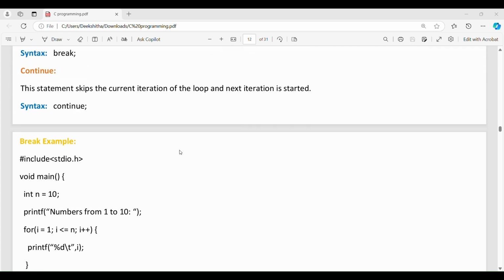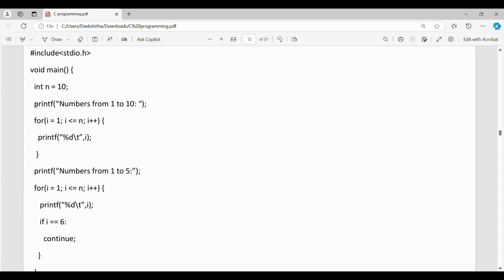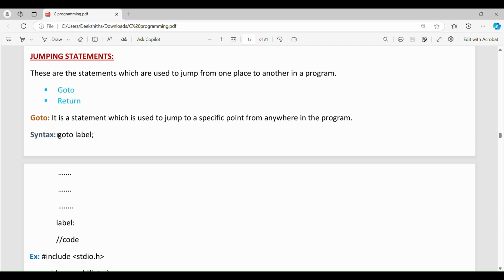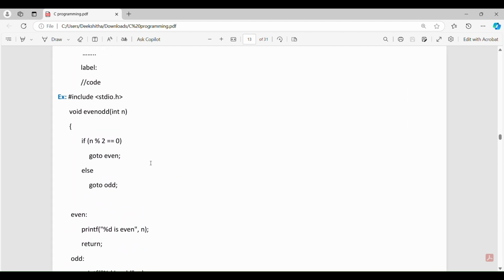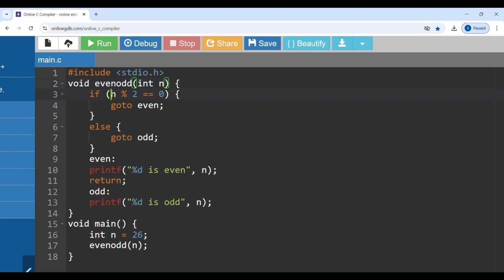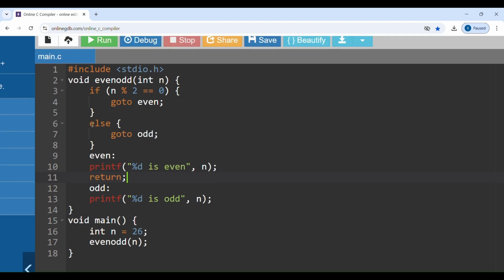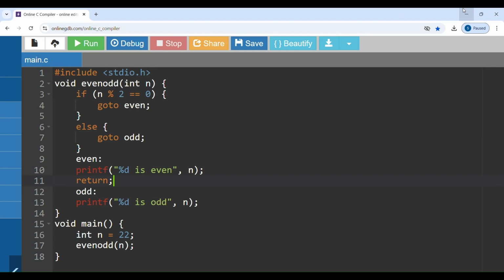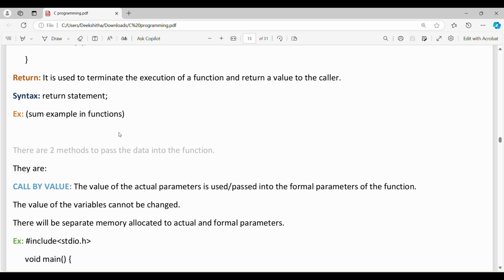JUMPING STATEMENTS | DAY - 19 | C PROGRAMMING LANGUAGE TUTORIAL